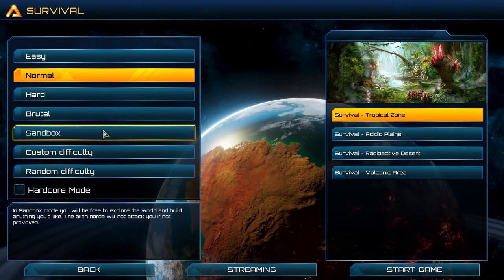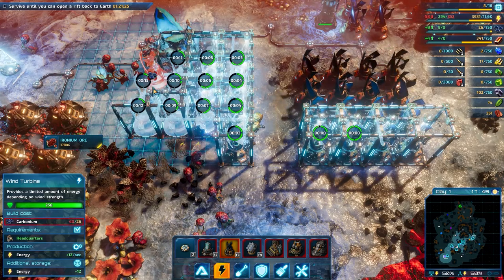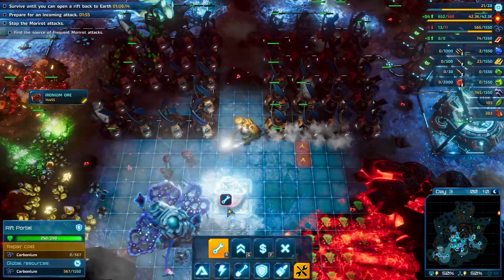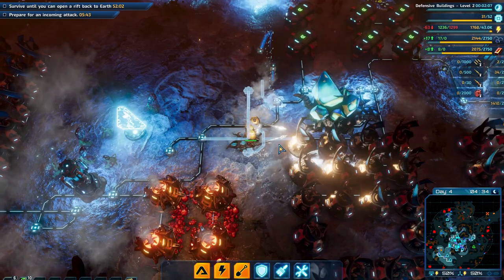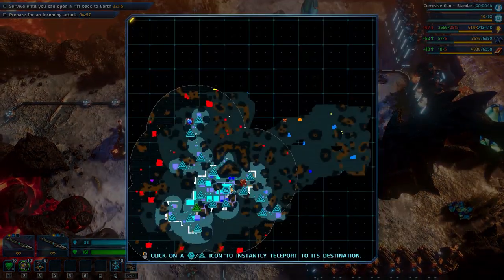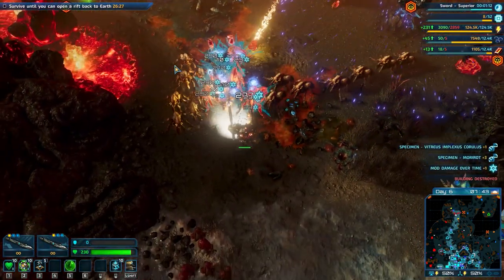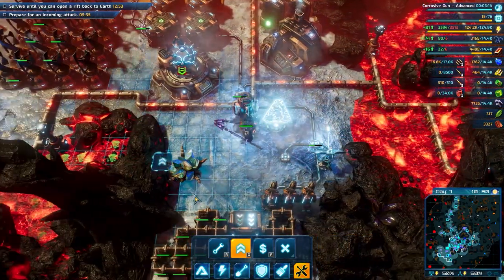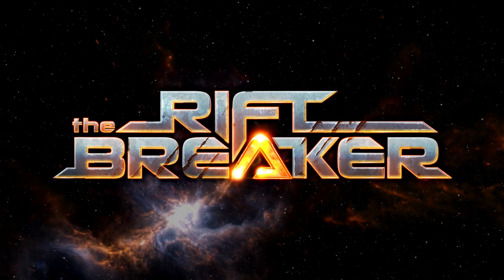The Riftbreaker - Brutal Survival on Volcanic Biome (Walkthrough)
How to Survive on BRUTAL difficulty on Volcanic Biome.
The Riftbreaker Gameplay Walkthrough